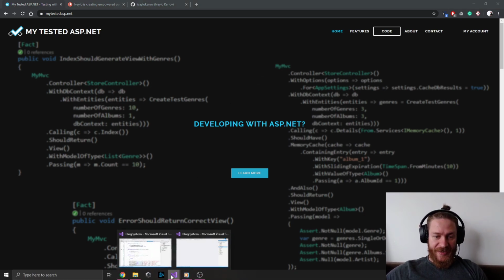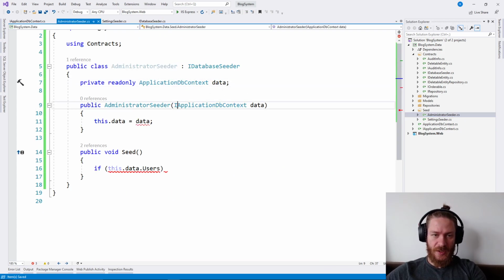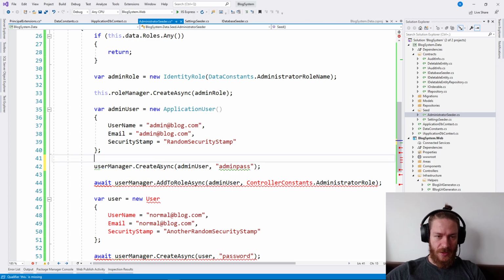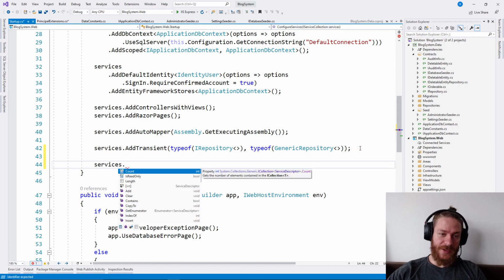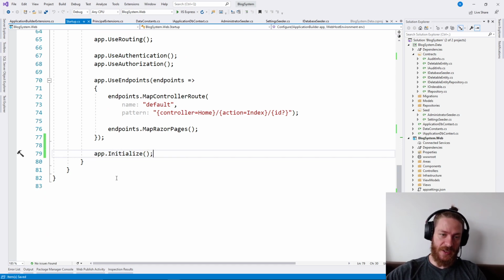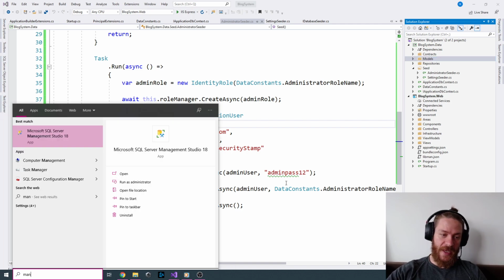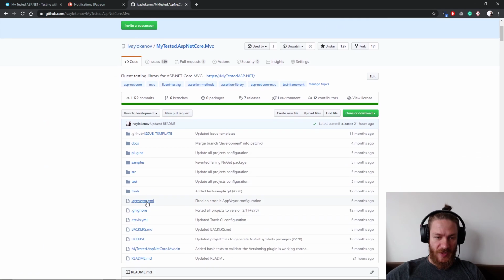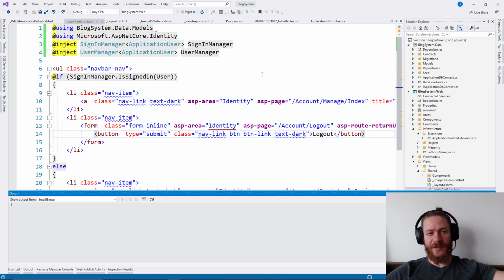Porting ASP.NET from .NET Framework to .NET Core - Part 4 - Data Seeding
► Part 4 - Data Seeding - THIS VIDEO

In this video series, I start porting a legacy .NET Framework application written with ASP.NET to .NET Core. The fourth video is all about data seeding.